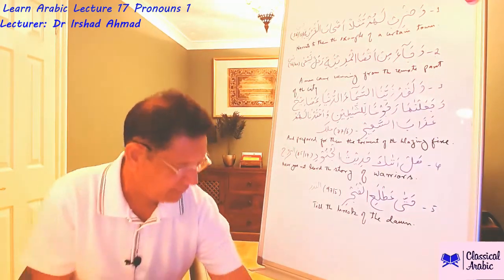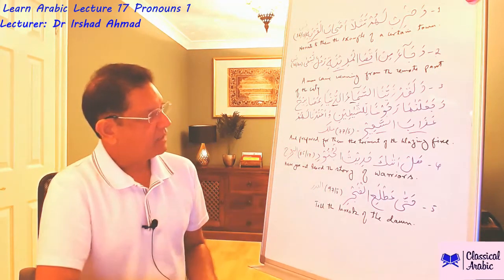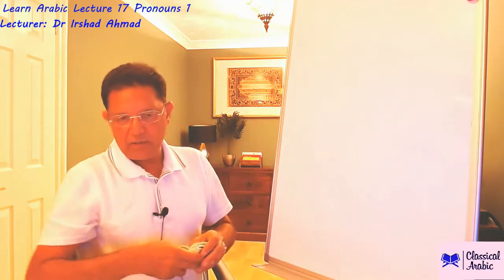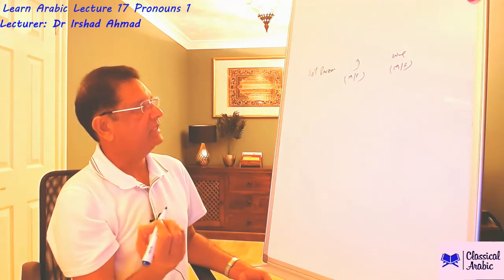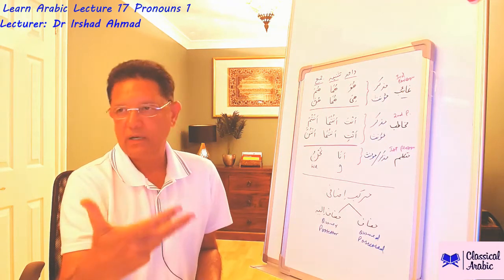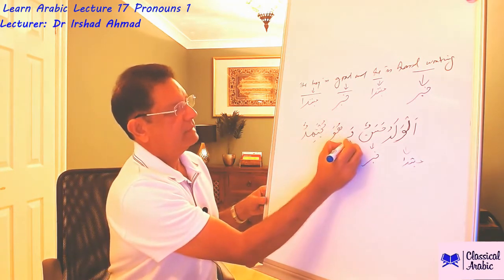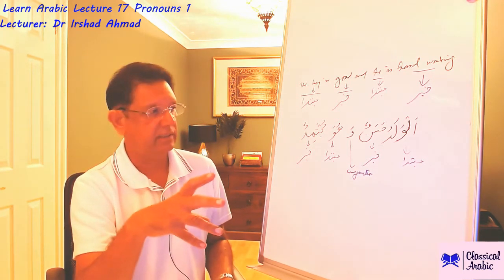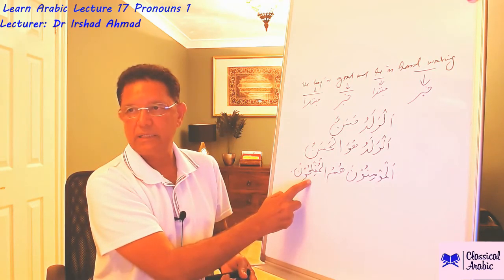Learn Arabic Lecture 17 Pronouns 1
In this video, after giving and discussing examples of possessive phrase from the Holy Quran, I have introduced the next important topic of pronouns. These are personal pronouns which are usually used as Mubtada in a nominal sentence.